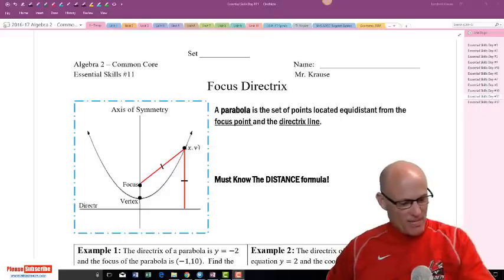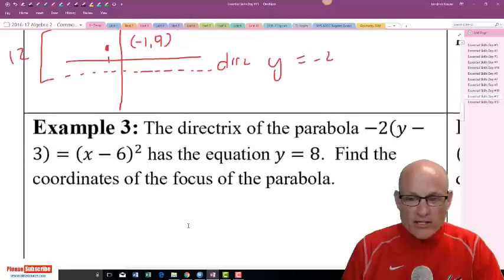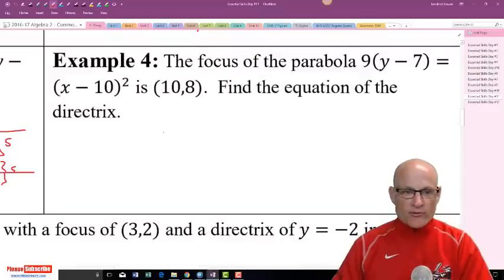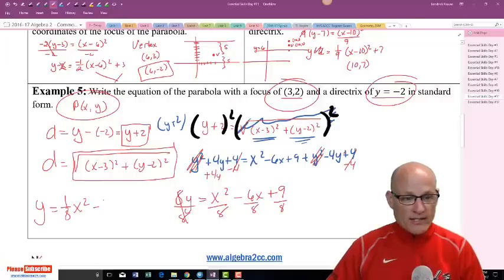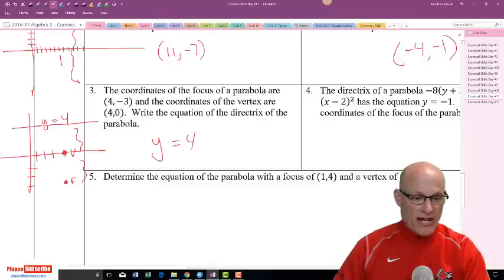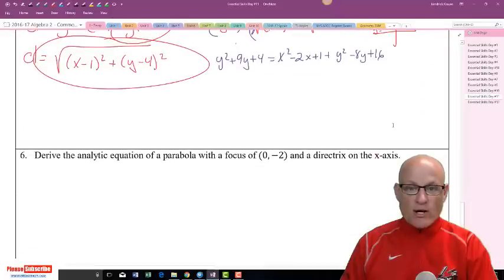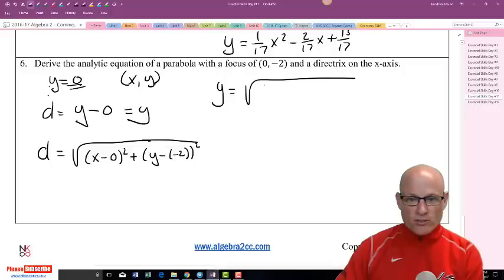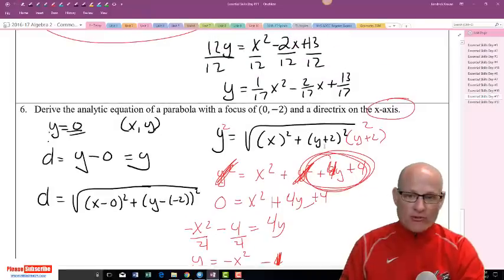NYS Algebra 2 – Essential Skills Day #11 – Focus Directrix